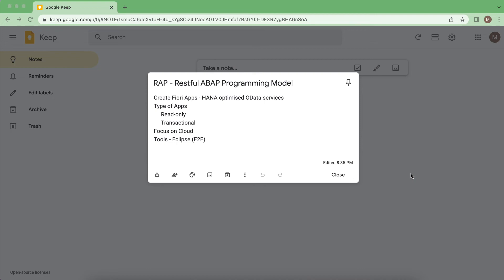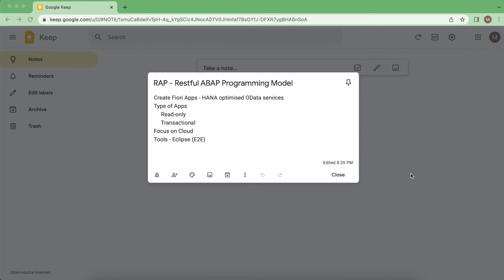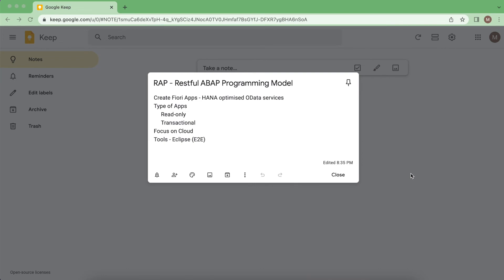ABAP - Restful Programming Model | Introduction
What is ABAP - Restful Programming Model ?